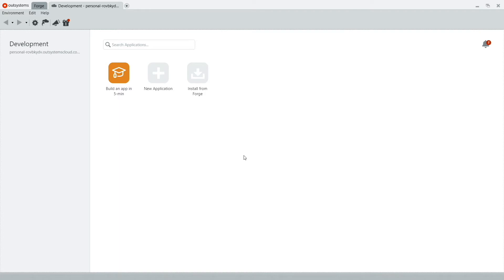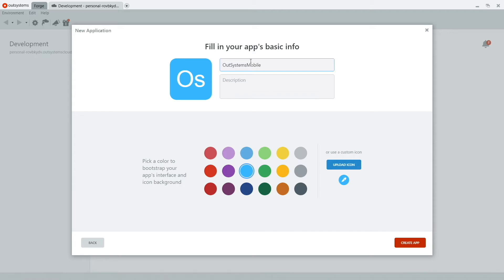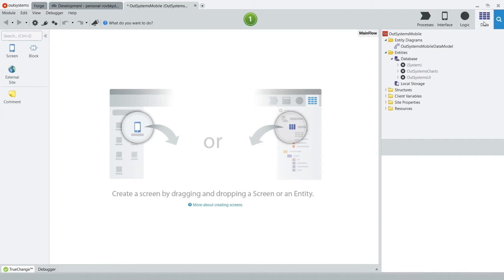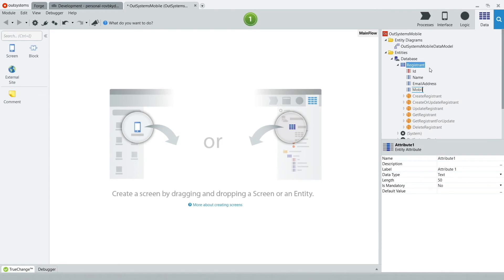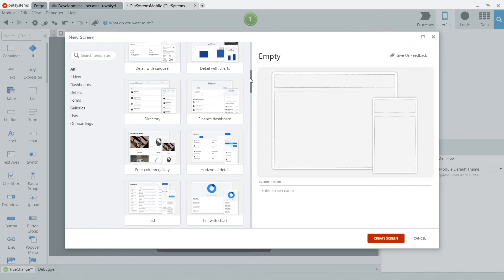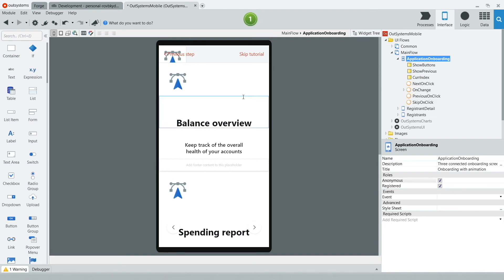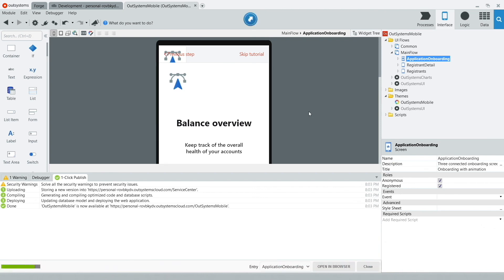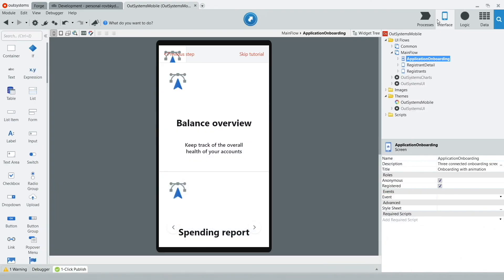How to build a mobile application in OutSystems?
With OutSystems one can build mobile apps for both iOS and Android devices with a single code base. If you don't have an OutSystems environment yet, you can watch this video to get one